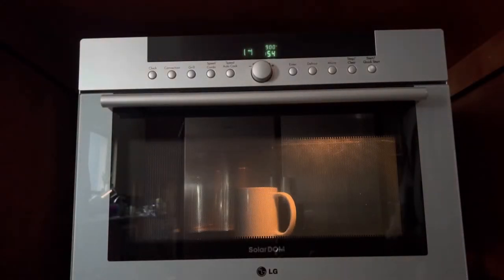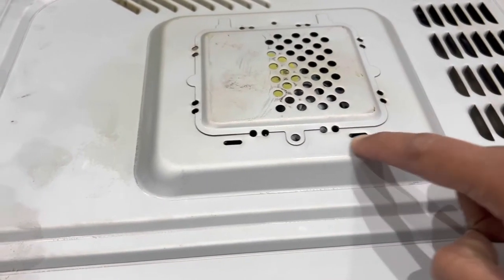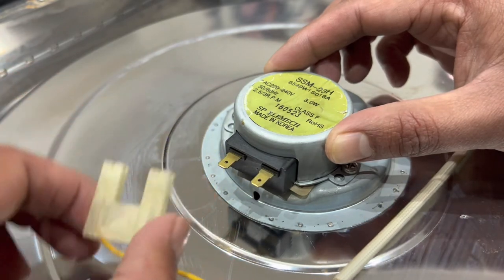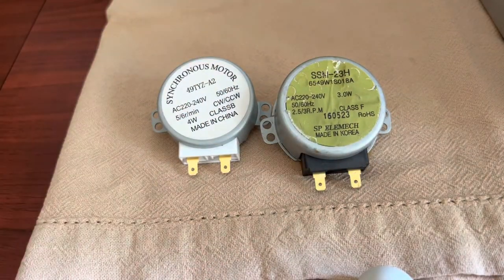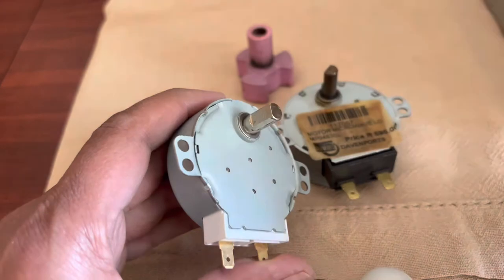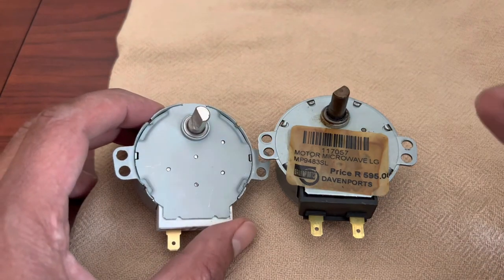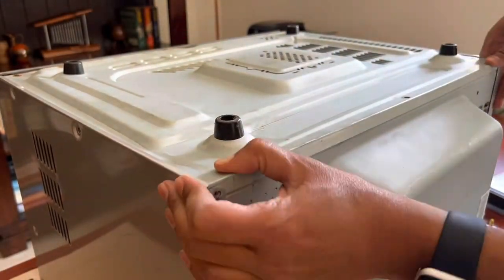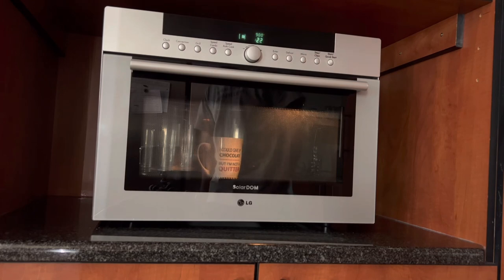Replace LG Microwave Turntable Motor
In this video we will show you how easy it is to fix an LG Microwave Oven (Solardom) that has a turntable that is no longer turning. The turntable motor is replaced with a new one and the only tool you need is a phillips (star) screw driver. As an added bonus we also show you how to modify the shaft of an alternate motor if you are unable to get the exact same replacement part.